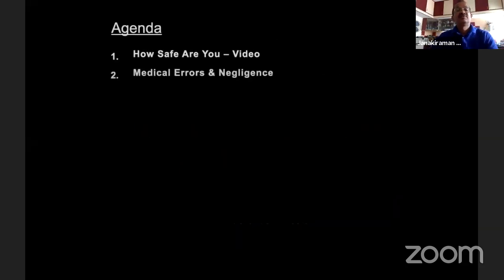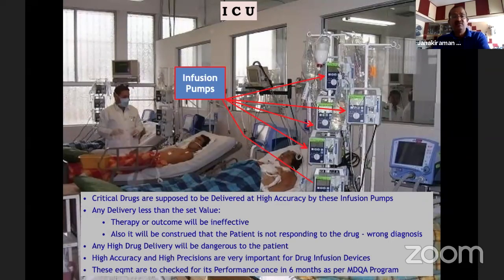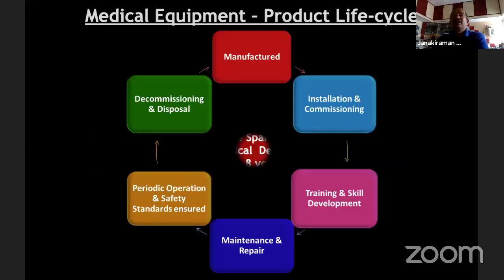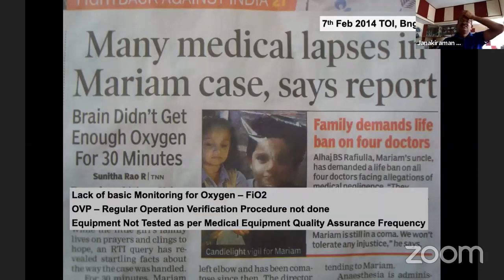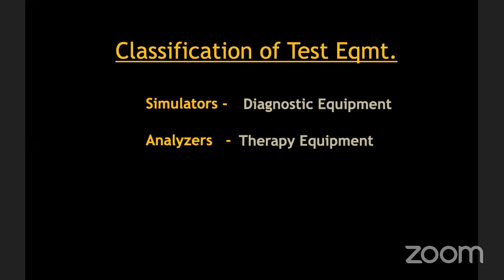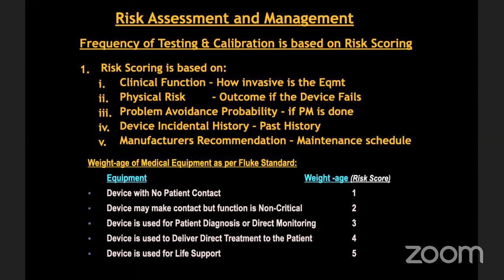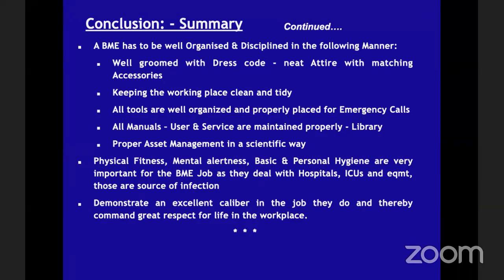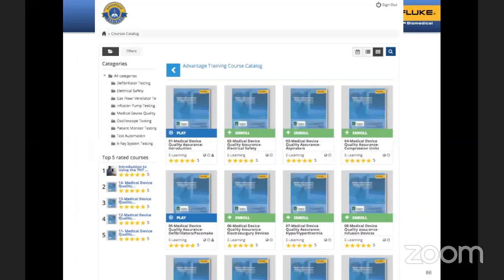Calibration of Medical Instruments